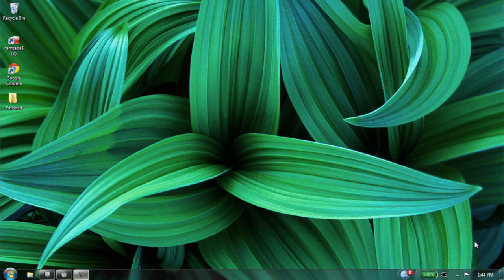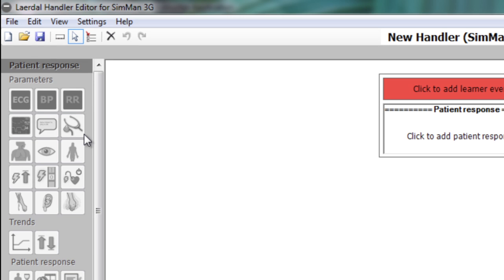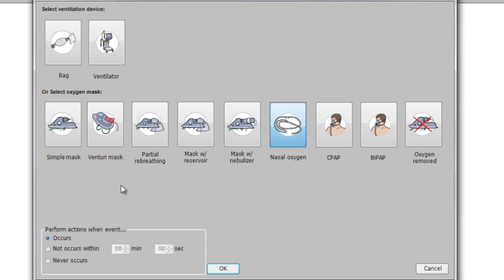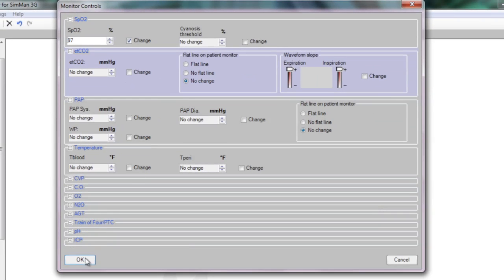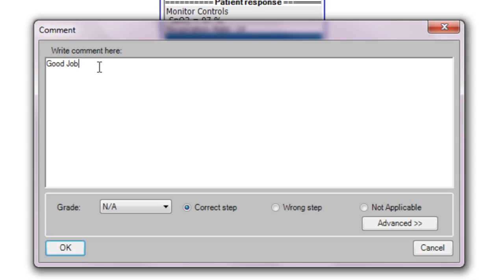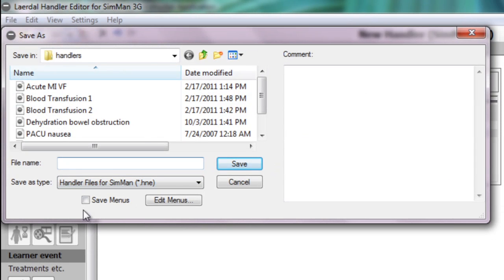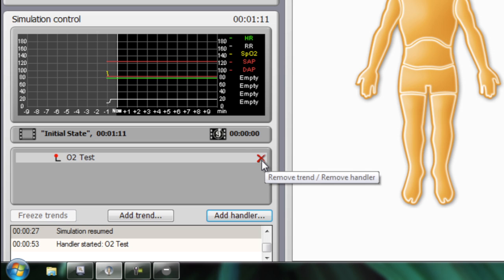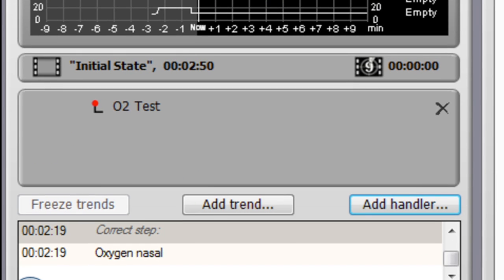Programming Basic Handlers Laerdal SimMan3G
A tutorial to help you get started programming basic handlers using SimMan3G.